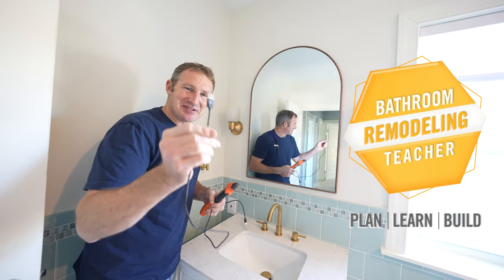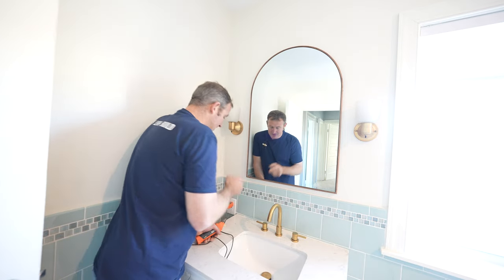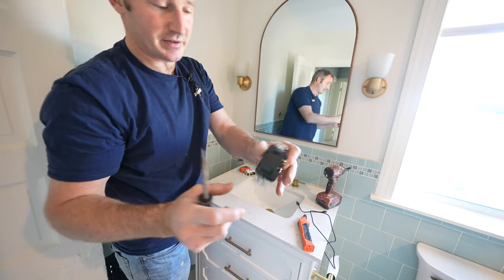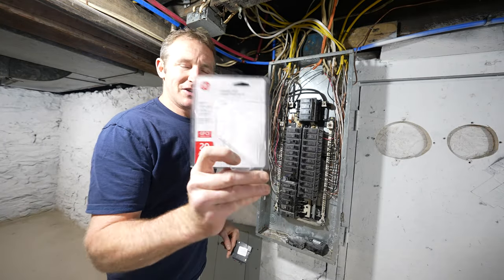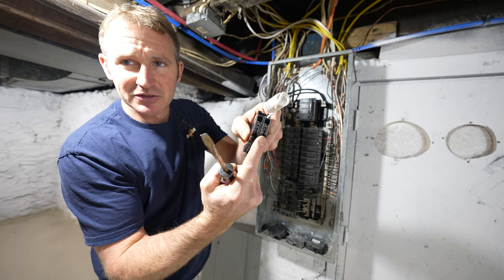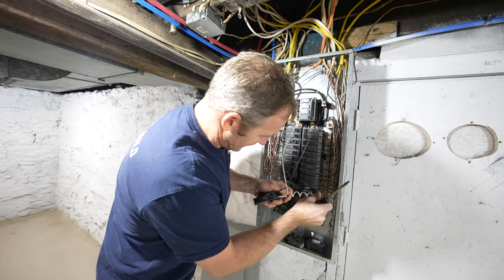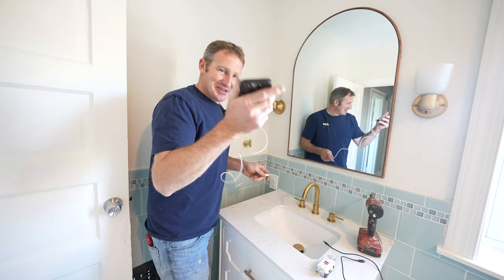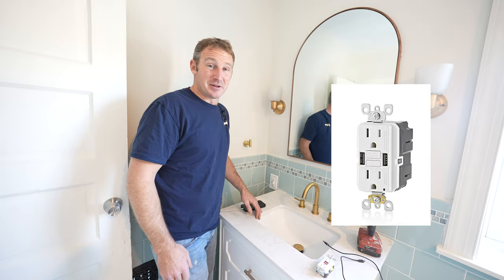Bathroom USB Outlet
Everything comes with a USB cord these days...Even your nose trimmers 😄 In this video I show a solution to a common problem, getting USB charger for your bathroom 👊  For more help with bathroom remodeling check out links below 👇👇

🔨🔨Some of the tools and supplies used in this video:

👉Ground Fault Circuit Breaker
USB outlet
GFI USB outlet
Klein circuit finder

0:00 Common problem
0:28 Circuit Breaker Finder
0:52 Installing a USB outlet
1:32 Installing a ground fault circuit breaker
3:08 Like & subscribe 😊